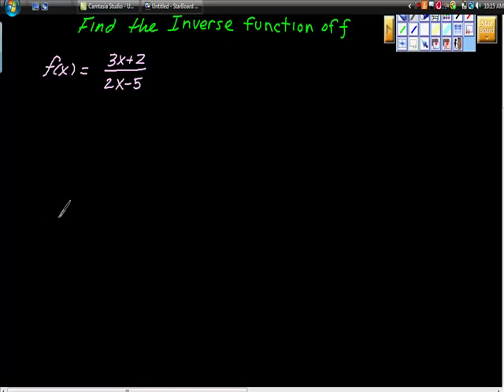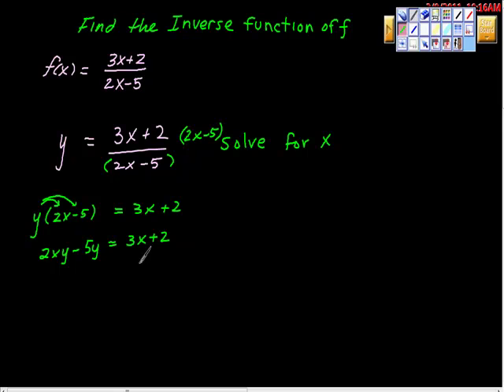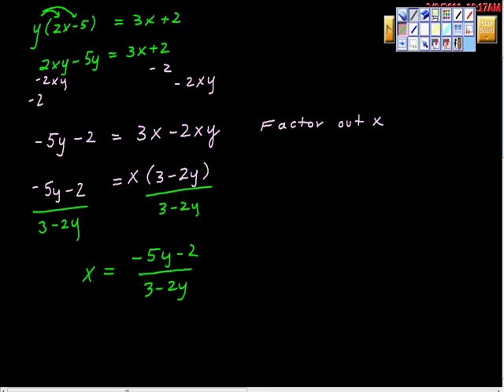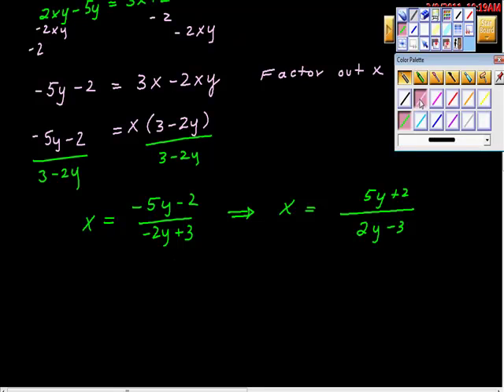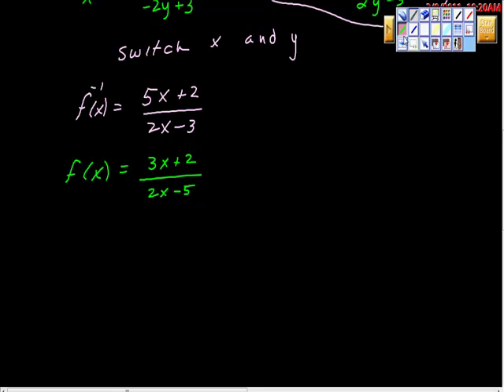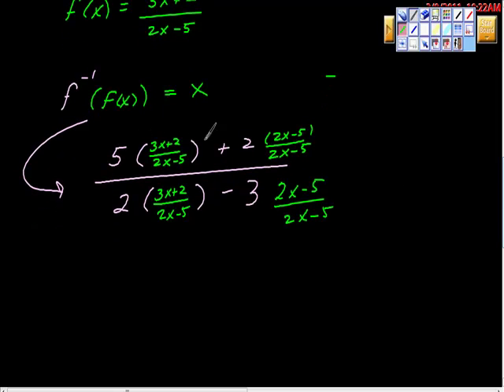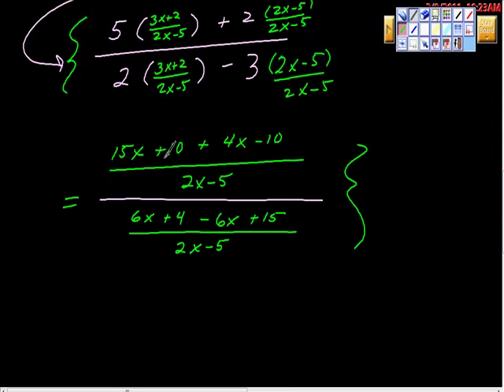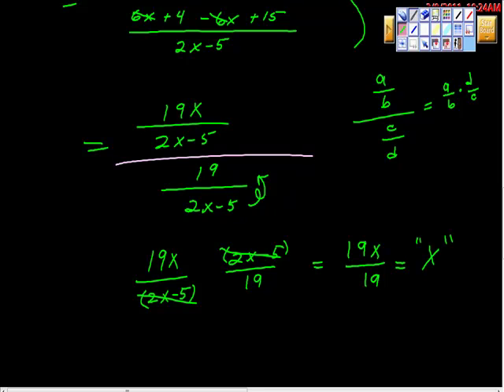Inverse Function of a Rational Function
This video covers finding the inverse of a rational function.  The Algebra here is really helpful for college students.